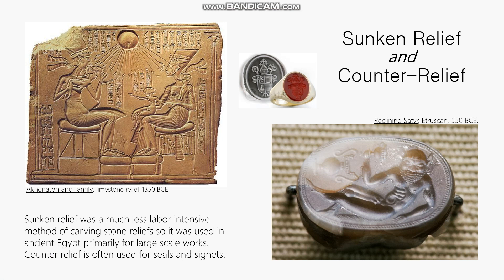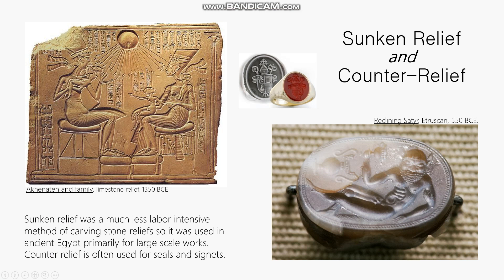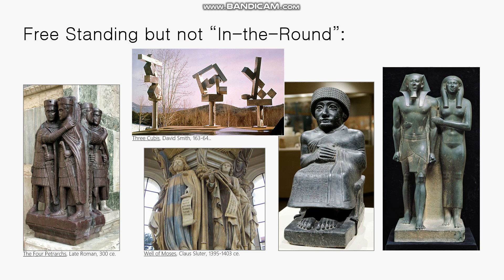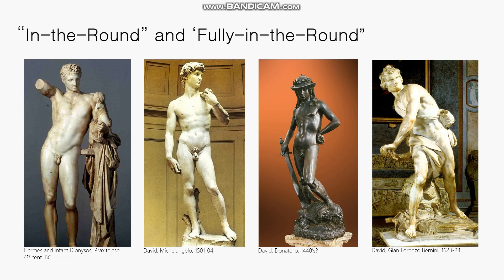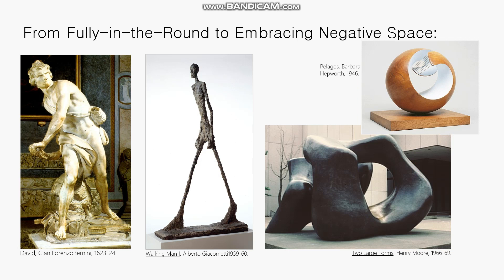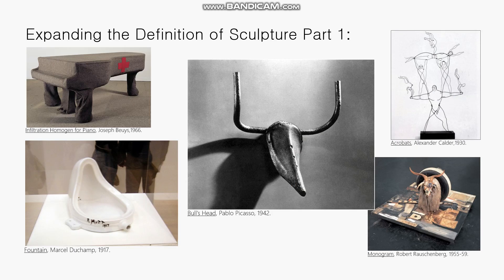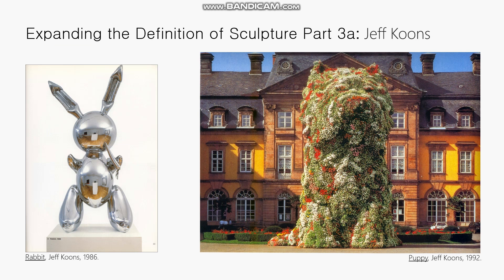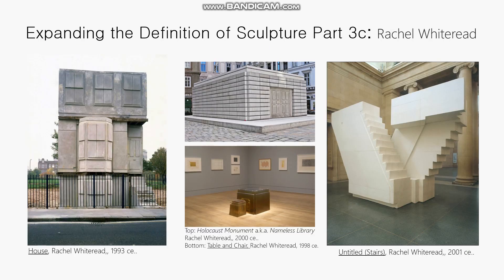SU20 Unit 3, A Survey of Sculpture, Part 2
This video is about sculpture, about different ways sculpture is made, different materials used, and about the difference between relief and free standing sculpture.